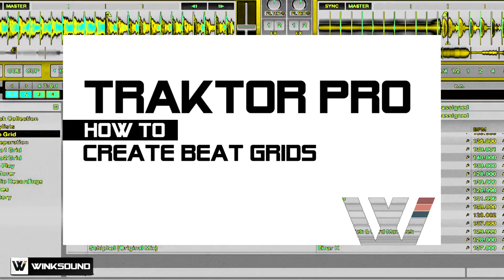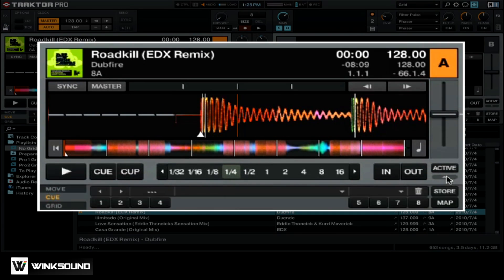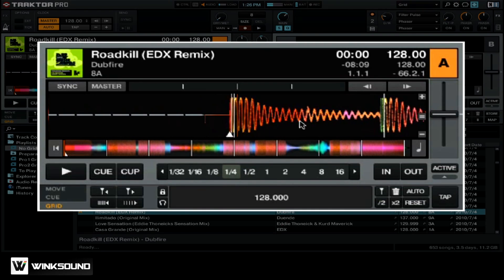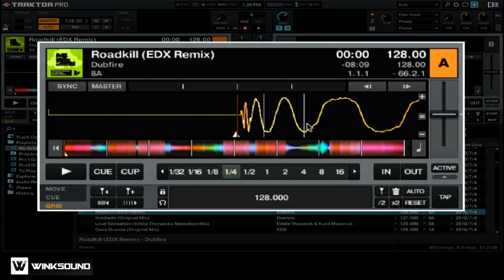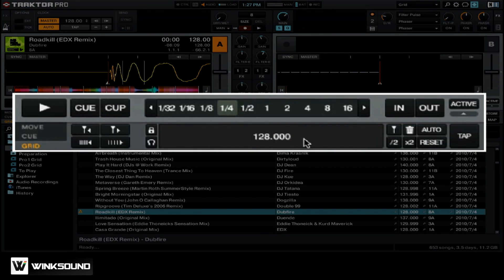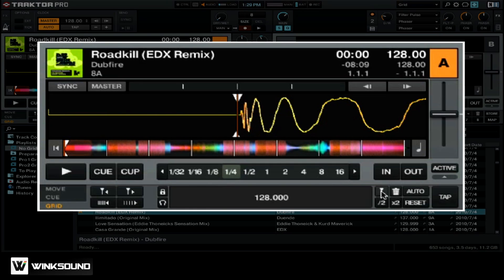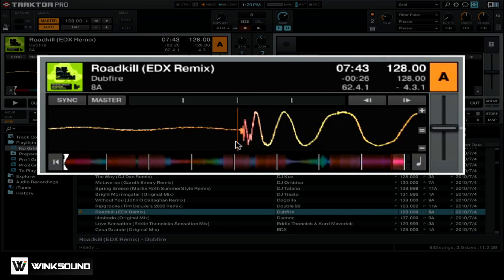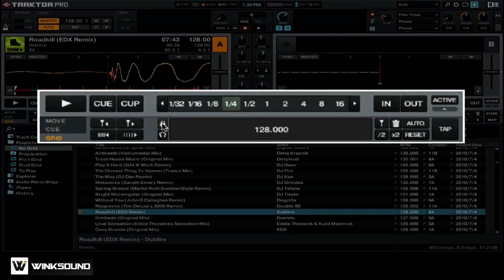Traktor Pro: How To Create Beat Grids | WinkSound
When loading a track into Native Instruments' Traktor Pro, the automatic BPM detection analyzes the part of the track currently loaded into the 16 beat buffer displayed in the waveform display. This guess can be slightly off and setting a beat grid can help sync the track with the rest of your set. In this tutorial DJ Peter Morgan from The DJ Podcast explains how to create a beat grid to ensure your tracks sync together when mixing with Traktor Pro.

TheDJPodcast is a video series presented by DJ Peter Morgan demonstrating various DJ software applications, MIDI controller and mixing techniques to improve your DJ skills.